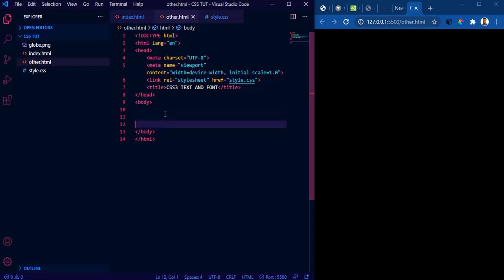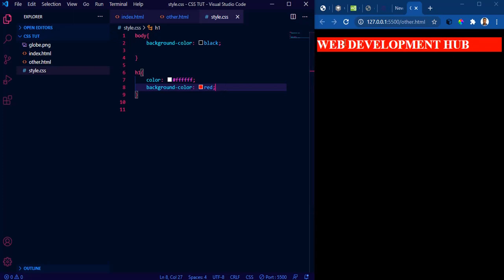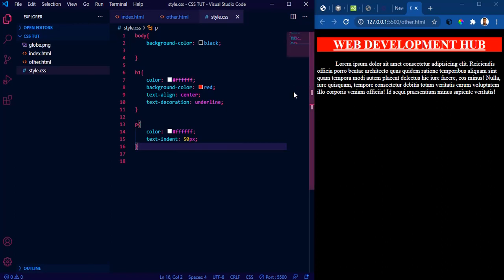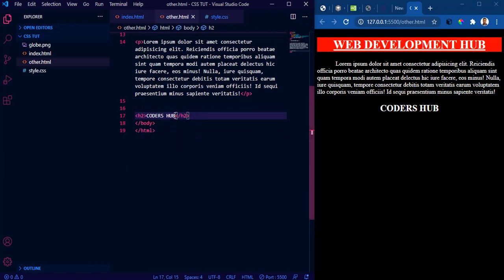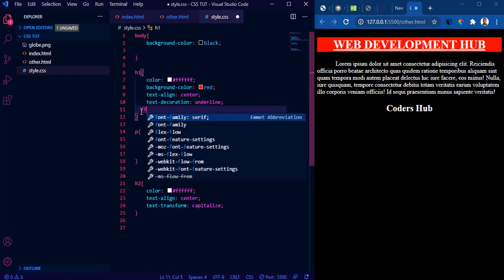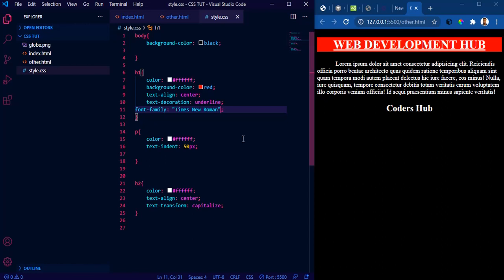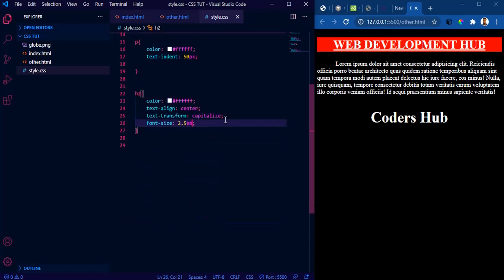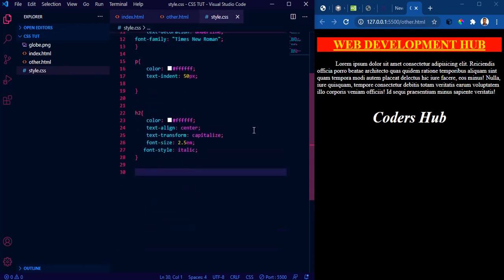04. CSS3 TEXT AND FONT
This the fourth episode on the CSS3 tutorial for beginners. In this episode, i taught about css fonts and the various ways to style text.